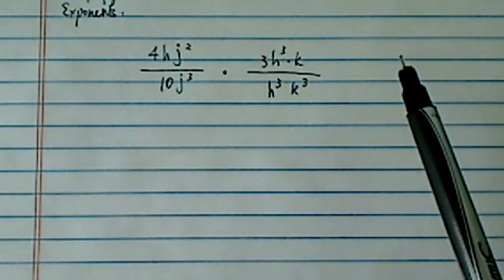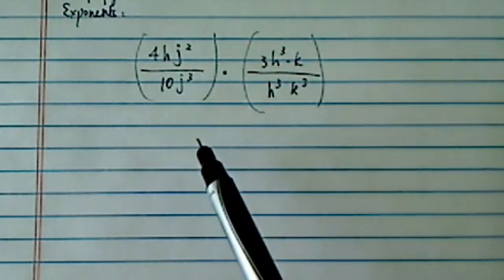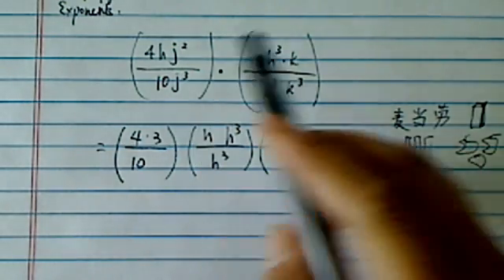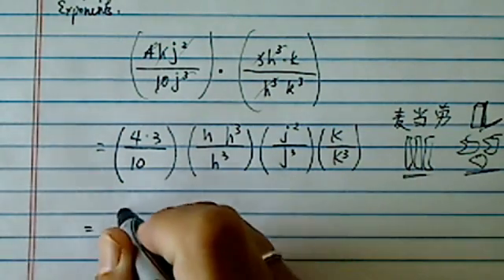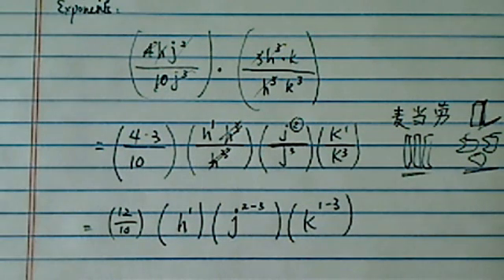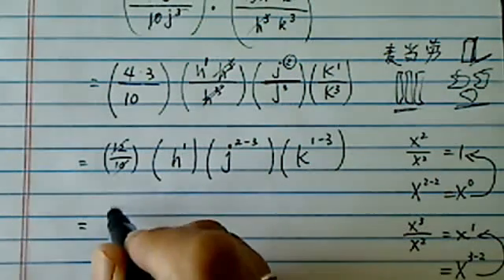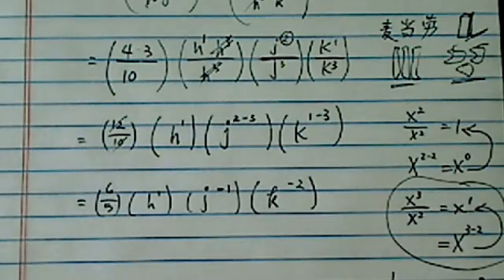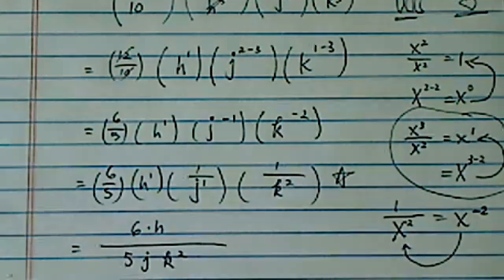*Simplify Exponents: 4hj^2/(10j^3) times (3h^3k)/(h^3k^3)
Multiply. Simplify your answer.